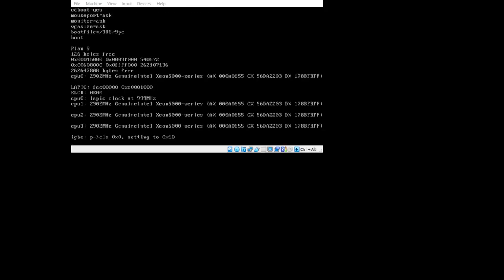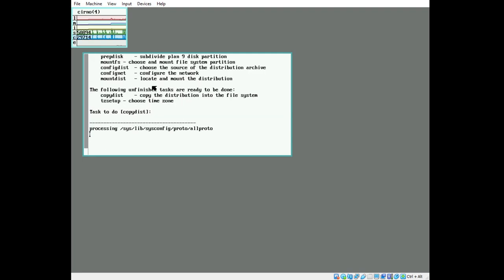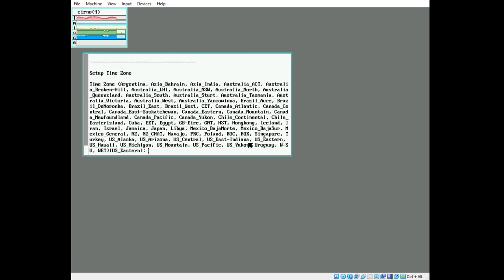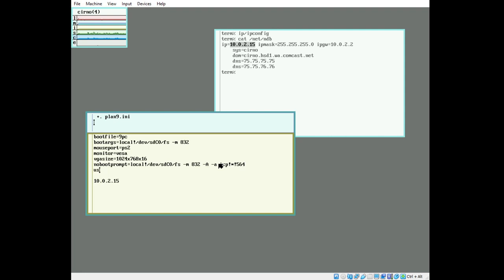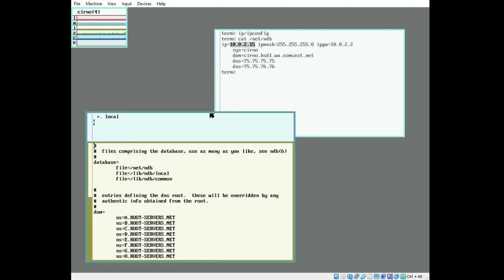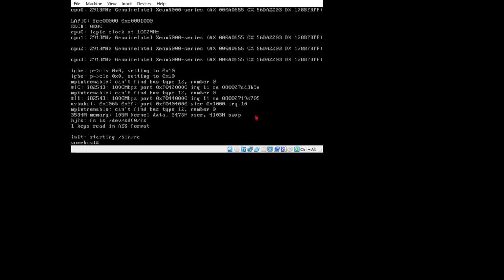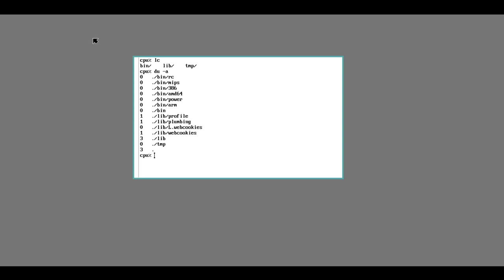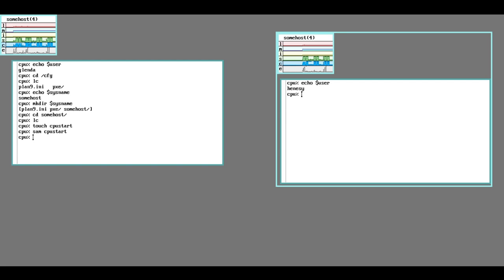Setting up a 9front cpu+auth+fs standalone server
Installation is performed from a blank VM.
Post-installation steps begin at 6:34

If you are only using one network interface, you can omit the steps relating to 'ether1'. Most use cases will involve only one network interface, such as a standard VPS.